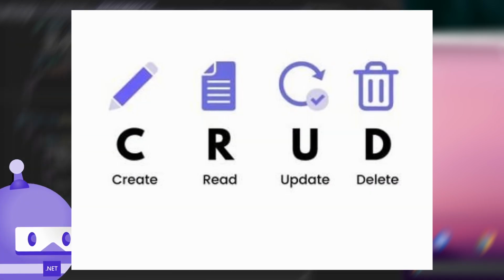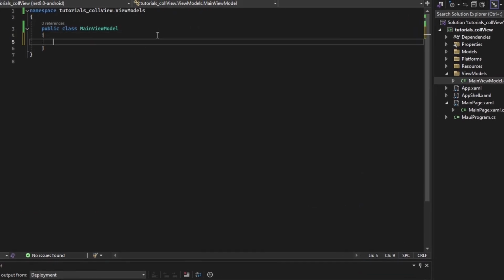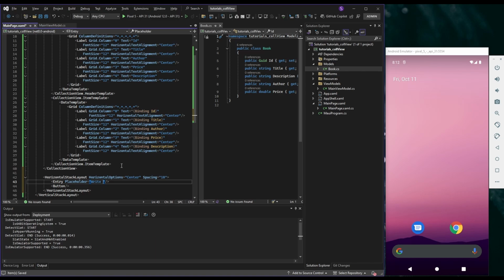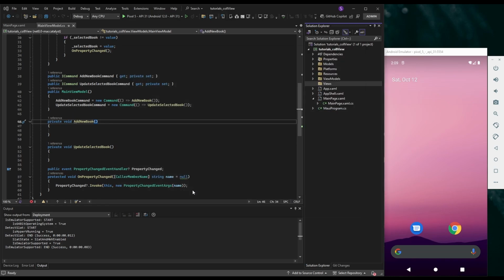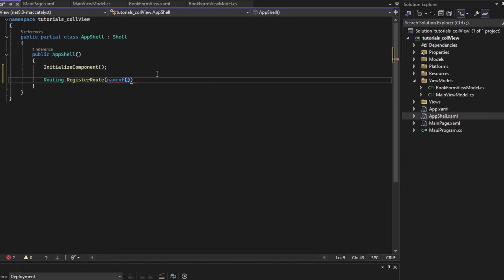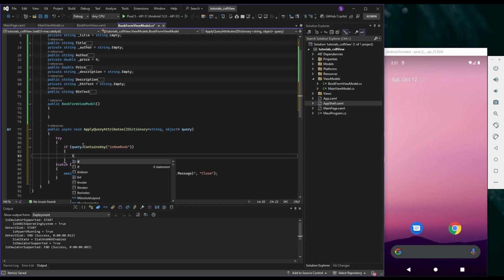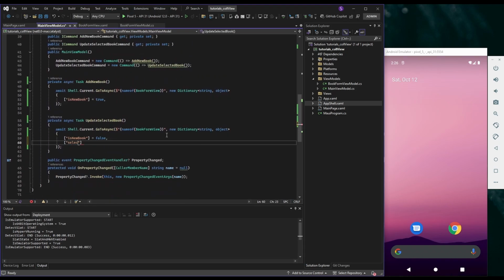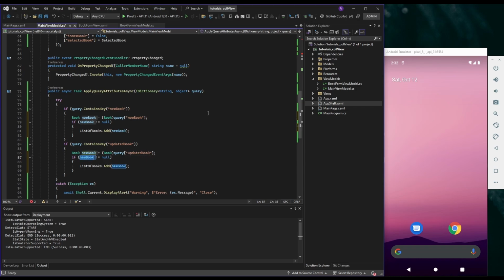Step-by-Step CRUD in CollectionView Using Binding & MVVM in .NET MAUI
I'll show you how building a complete CRUD setup in CollectionView using Binding & MVVM in .NET MAUI! 🔄 If you've been wanting to master data management and create clean, efficient UIs, this tutorial is perfect for you.

chillhop.ffm.to/creatorcred